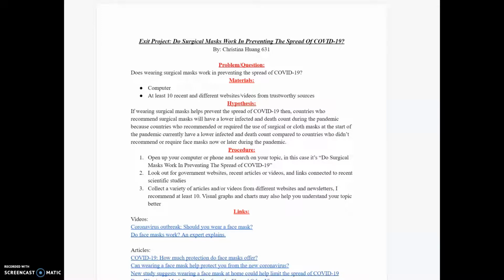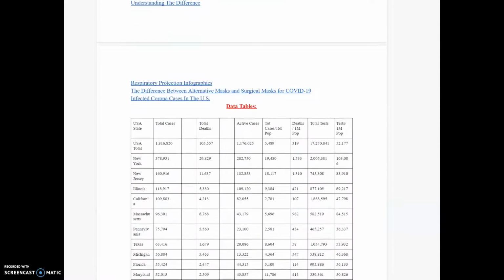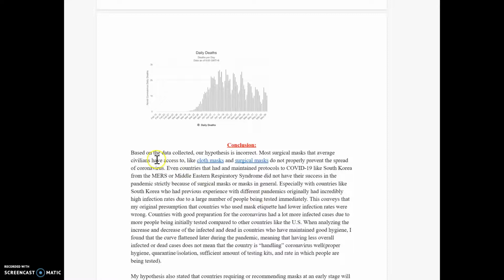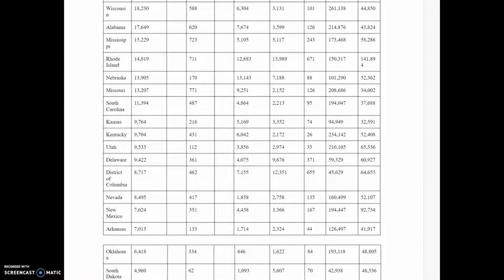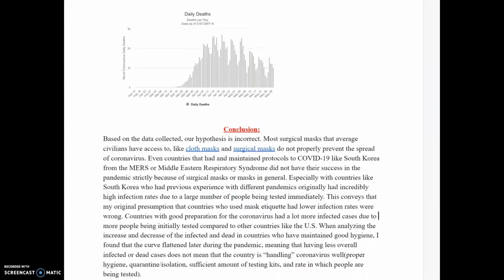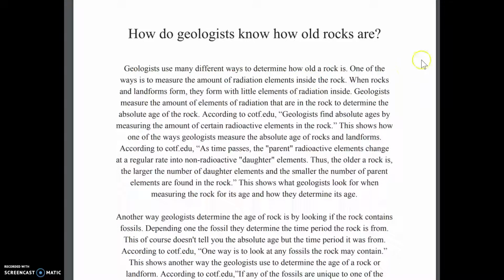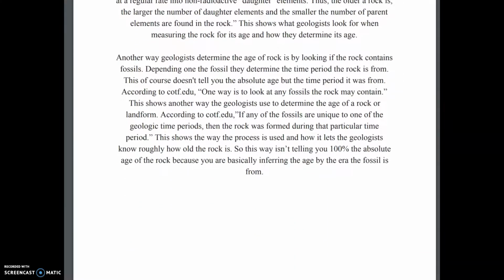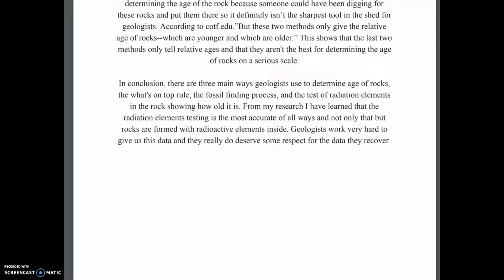Exit Projects Day 3